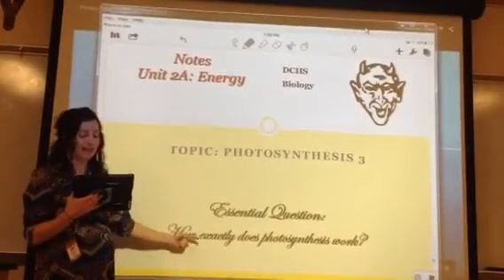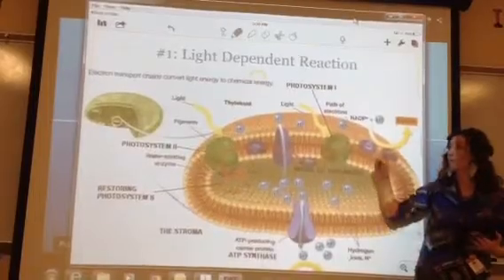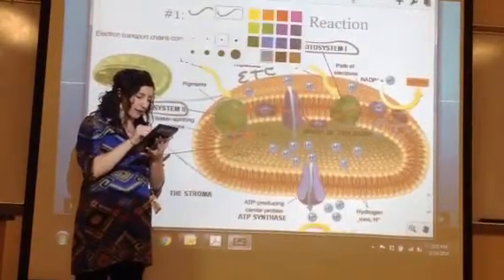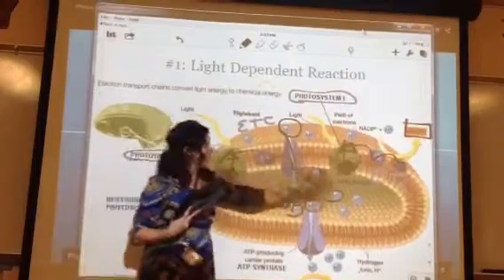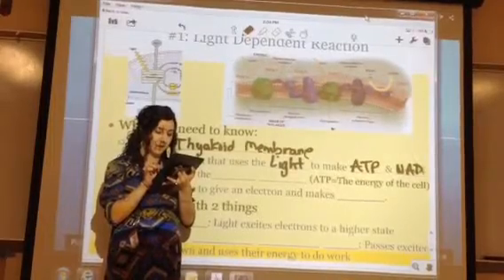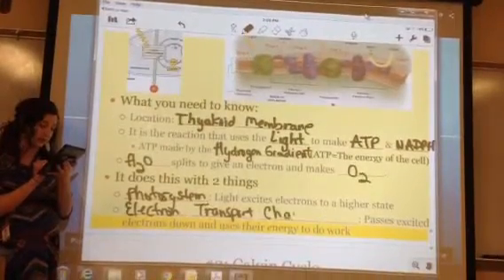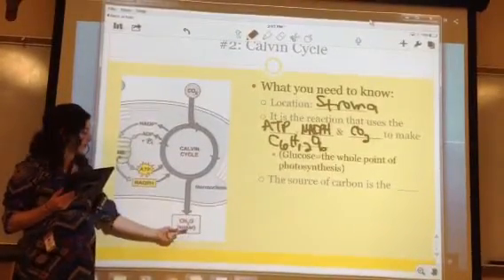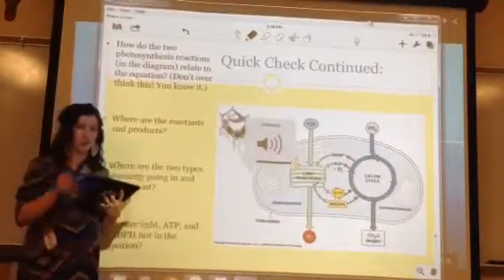Photosynthesis 3: The 2 Reactions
PowerPoint Notes